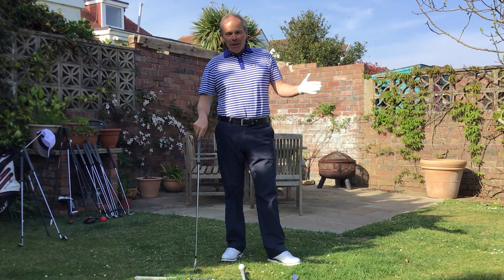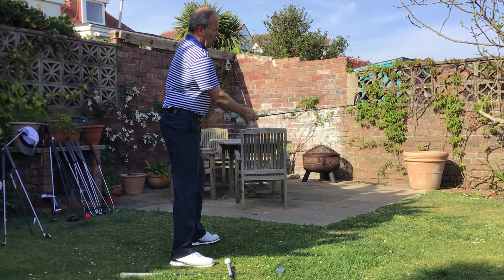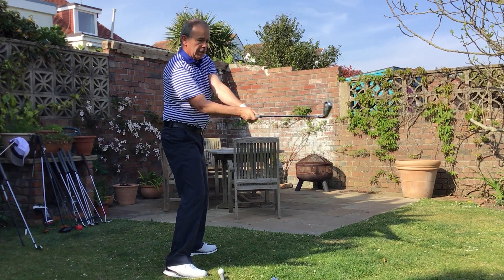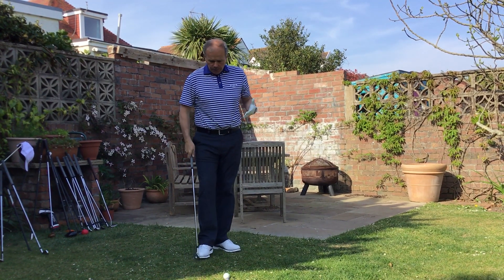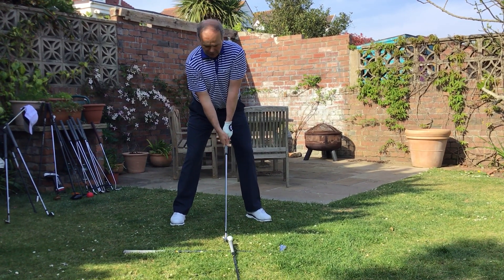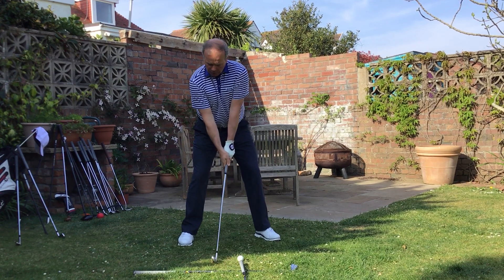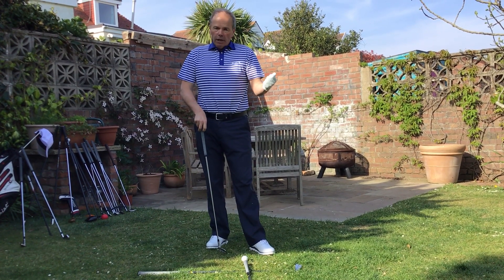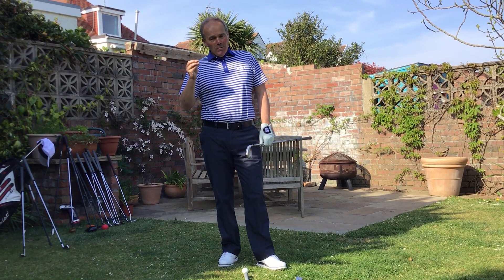Episode 4 - The Backswing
Learn how to create power in the backswing.